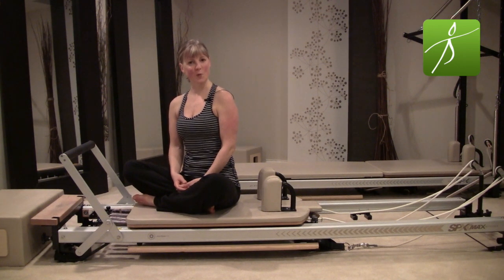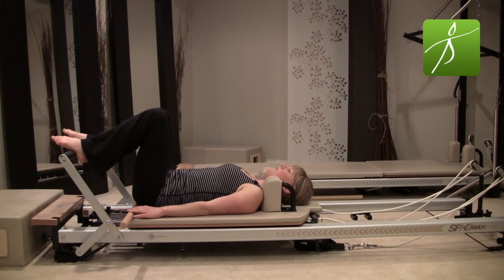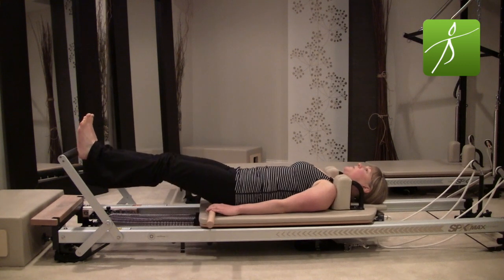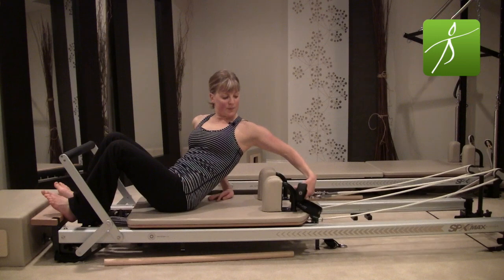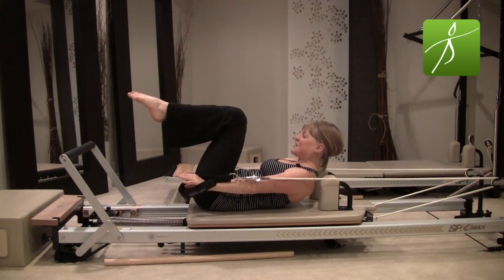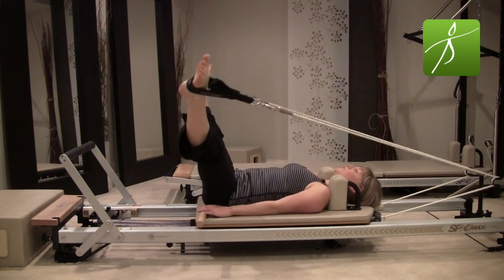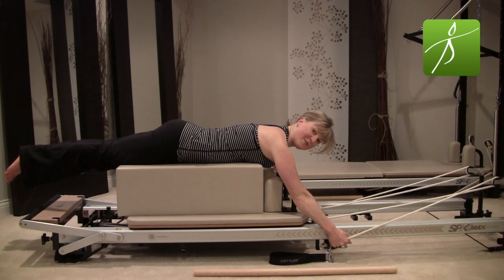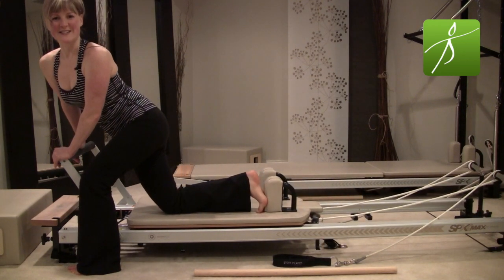Short on Time Basic Reformer Flow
Short on time, but craving that post Pilates feeling?  Get your basic Pilates movements in with this short workout.  Footwork, hands & feet in straps, a nice chest opener and end with elephant.  I apologize for the sporatic static.  A new remote microphone is on delivery! LOL